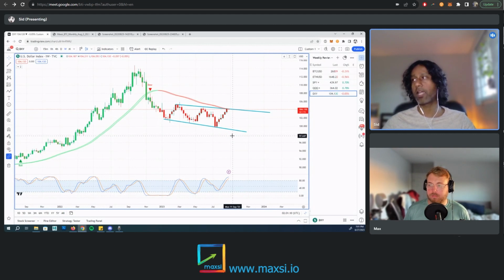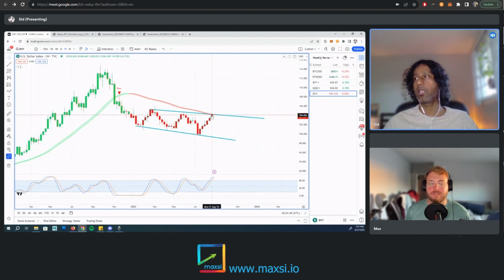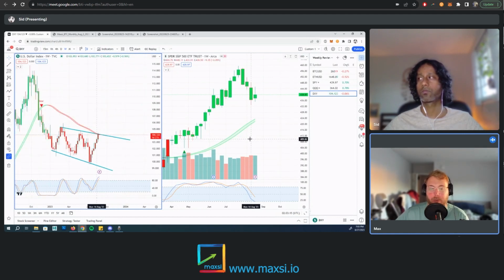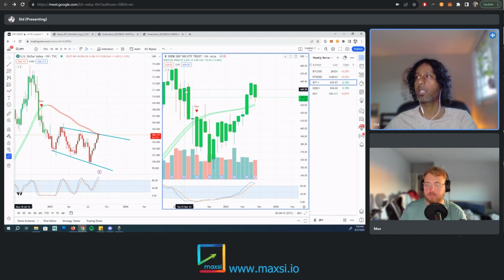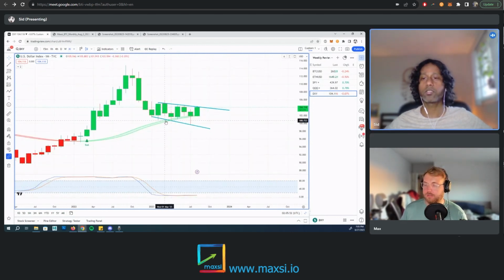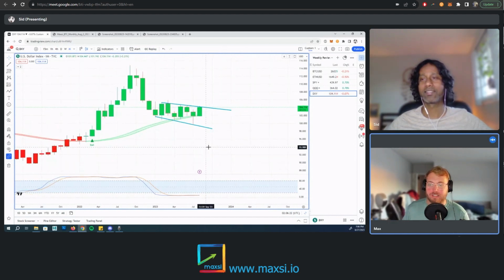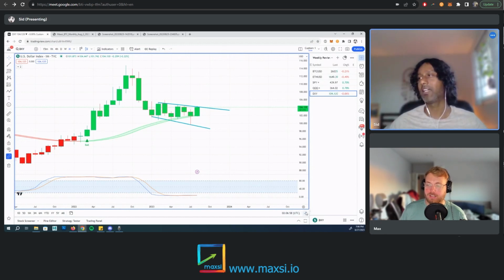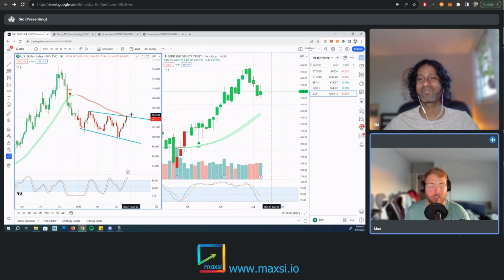$DXY Dollar Still Looks Bullish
The US Dollar ($DXY) still looks bullish.

This is a clip from the Maxsi Market Review series: $DXY Prediction Plays Out, PEPE Token In Trouble, Stocks And Crypto Falling - Part 2

To get the Maxsi Trading Buddy indicator that calls tops and bottoms for any chart (stocks, crypto, forex, mutual funds) in TradingView signup

The indicator is suited for  both beginners and advanced traders too. It takes away the need for any trading strategy or technical analysis.